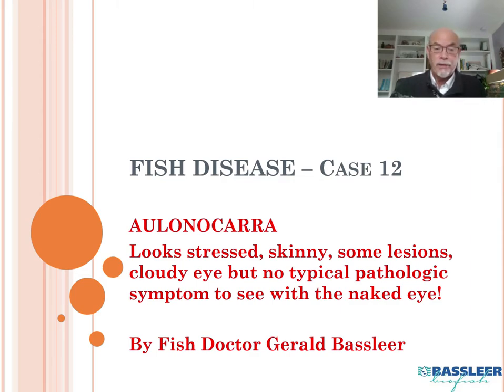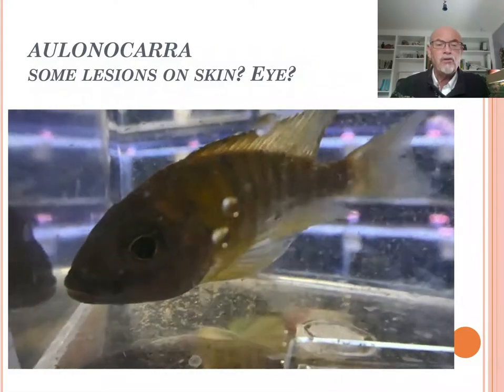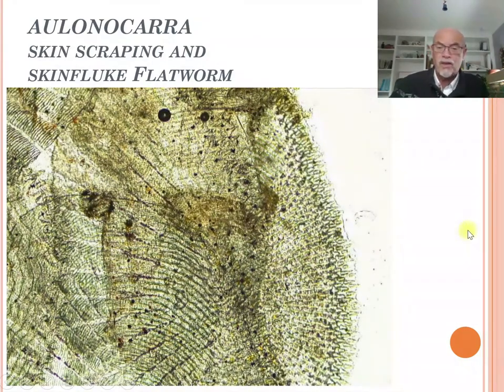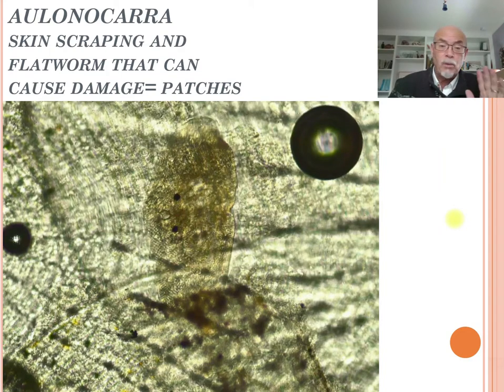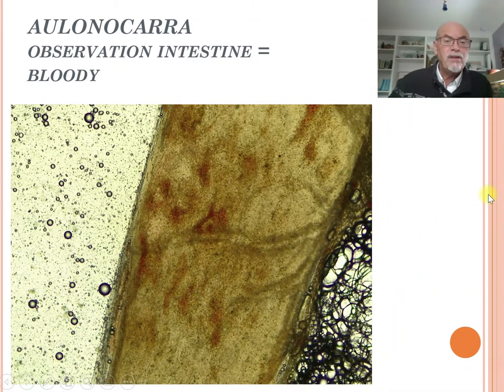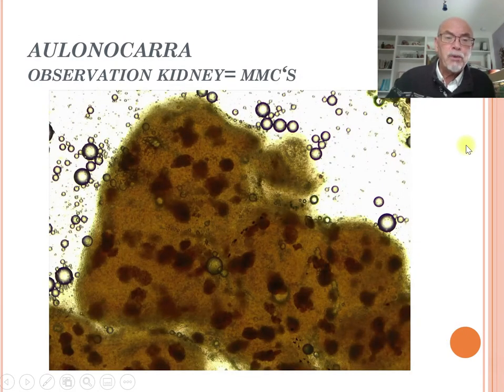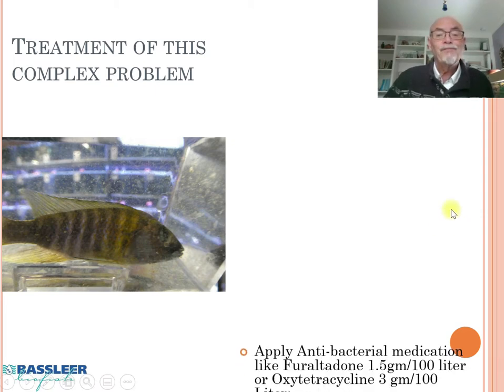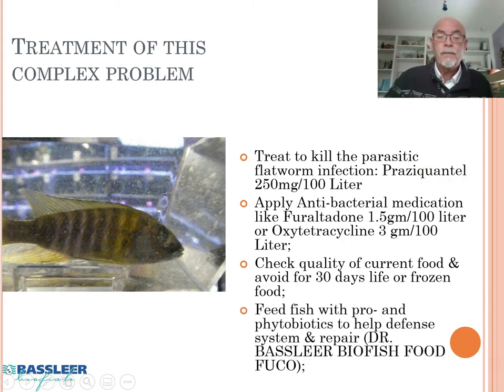Fish disease case nr. 12: African Malawi Cichlid Aulonocarra in poor condition= a mix of problems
Examination of this diseased Malawi Cichlid tells us that we are dealing with a complex issue! In many cases it is not just 1 disease but a combination of factors and pathogens! We will show microscopic examination and give you suggestions for treatment.